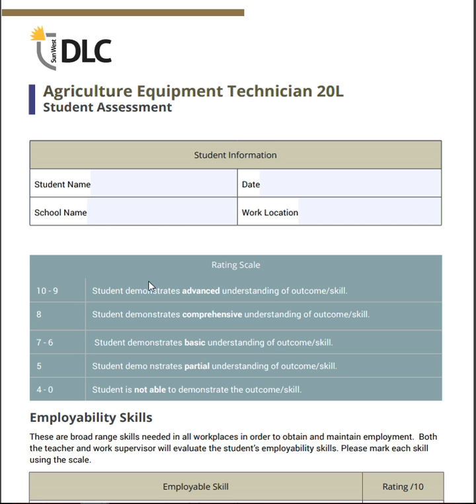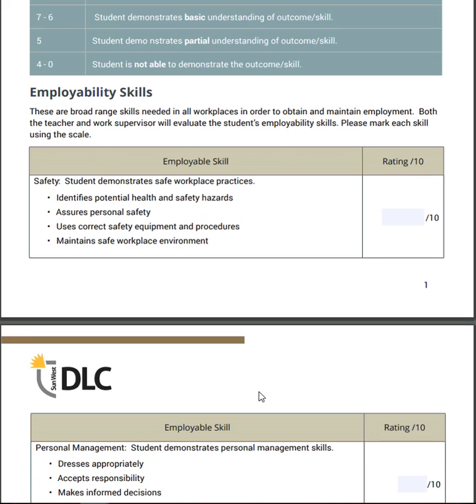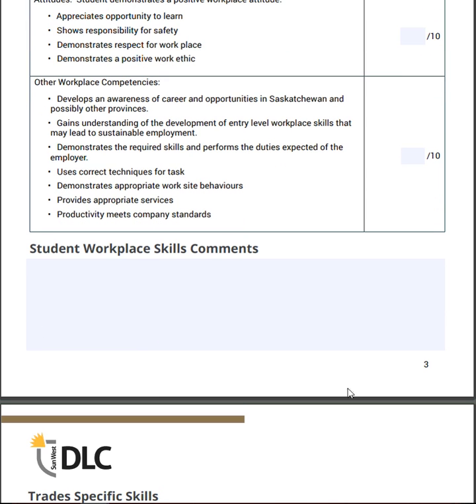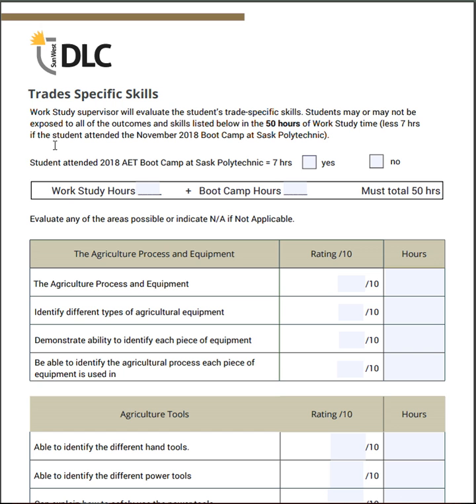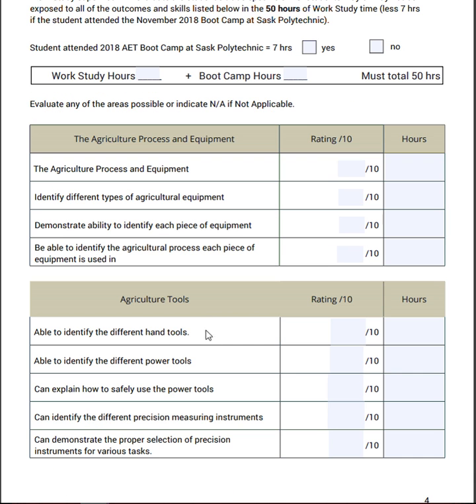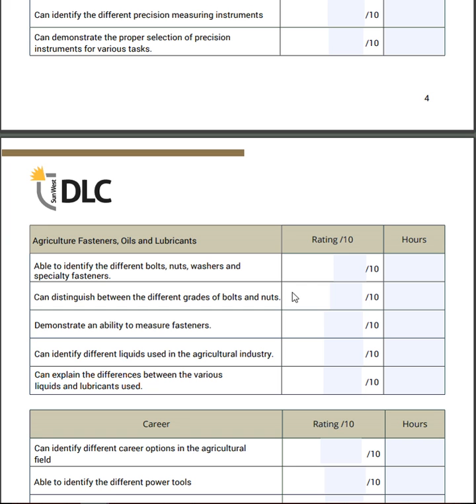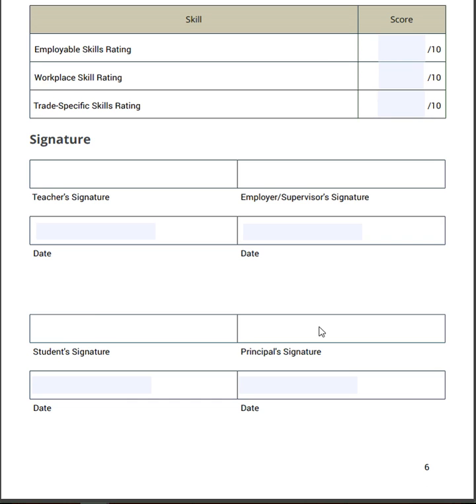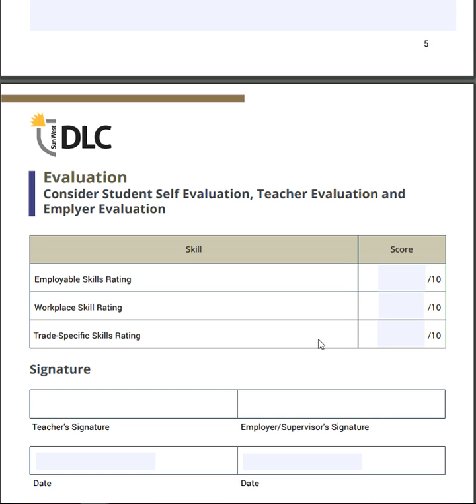AET Workplace Document